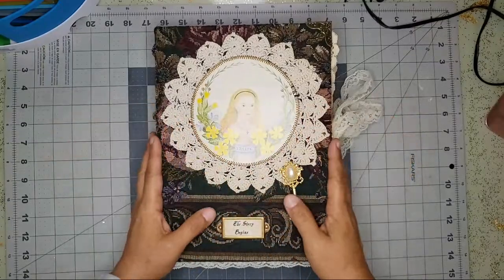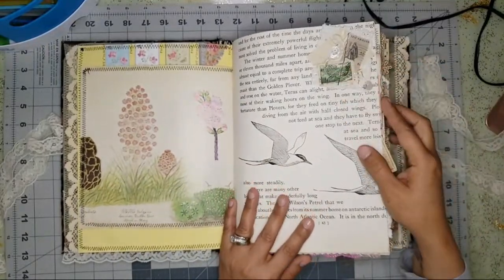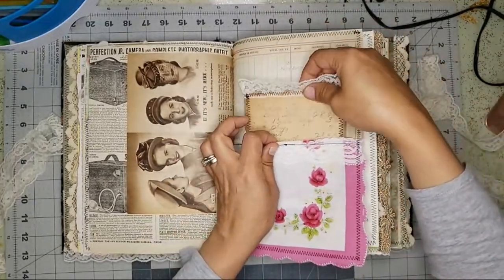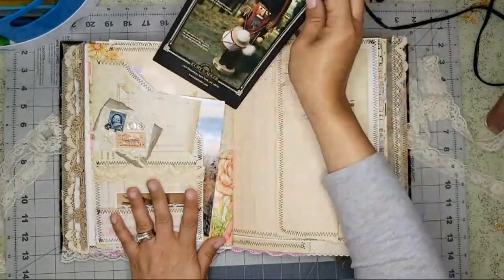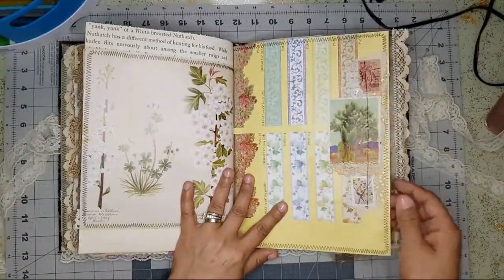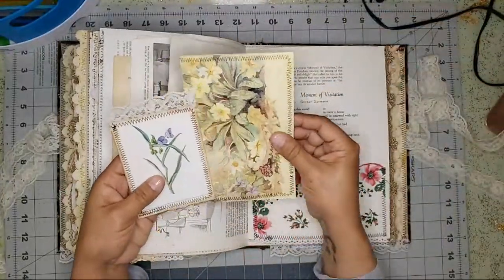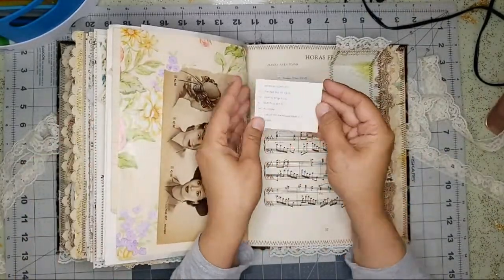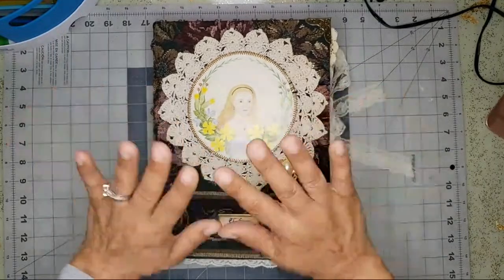Custom Vintage Junk Journal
Hi Guys,Thank you so Much For watching and Subscribing, I truly appreciate your support, Dont Forget to click on the bell 🔔so youtube notifies you everytime I upload a new video, and please like and share, it really helps me alot! 💖💖
My Sisters Etsy Shop (JunkJournals4U)👇
Click Below for Links To My Favorite Crafting Supplies...
please use the amazon Links Below, purchasing thru these links help support me and my channel, thanks so much! xoxo
Antiquarian Sticker Book
Gold Renaissance Scissors
Metallic Gilding Polish, Pearl Luster
65 Sheets Mulberry Paper
Eyelets With Backing Kit
Pacon Art1st Tracing Paper Pad
Pentel Sparkle Pop Gel Pens
1200 Pcs 22 Colors Metal Bilb Pins
Detail Hot Glue Gun
Twinklets Glass Glitter
4 Pack Tear Rulers
Mini Envelope Punch Board
Envelope Punch Board
Score Board Set
15 PC Bookbinding Kit
30 Pack Elmers Dissapearing Glue
Tim Hotlz Titanium Shears Set
Ranger Tim Holtz Distress Mini Ink Pad Kits
Procision Rotary Bypass Paper Trimmer
Rice Paper
I am Part Of The Design Team For Seneca Pond Crafts On Etsy, And The Old Design Shop.

Wanna Send Me an E mail?✉

Wanna Write to me?✉📭
Dani Ginyard